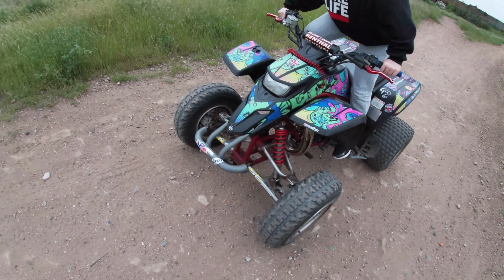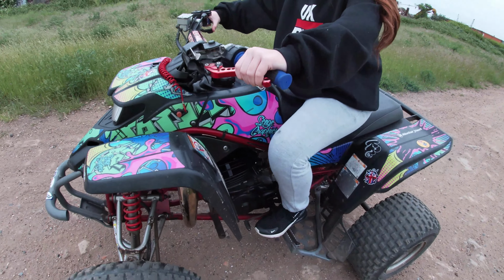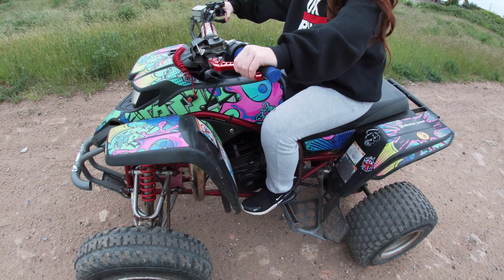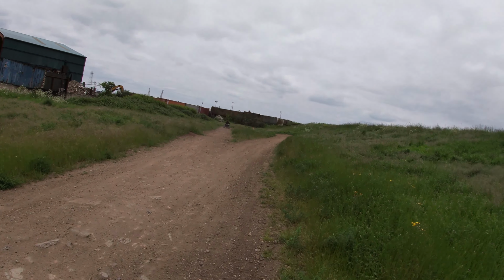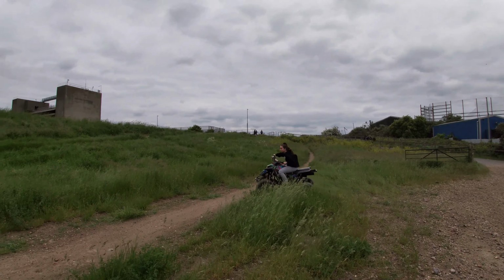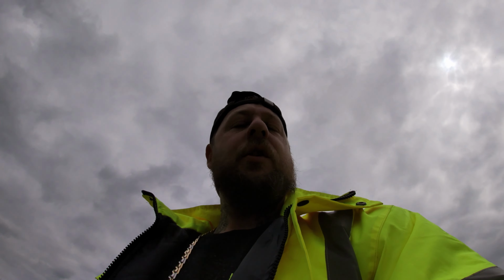teaching my daughter how to ride yamaha blaster 200cc quad n some wheelie clips